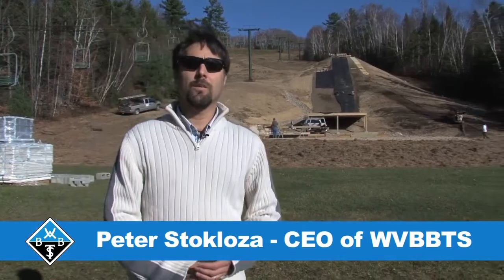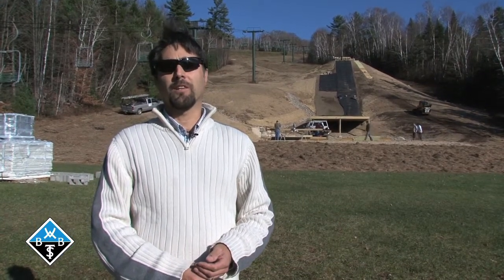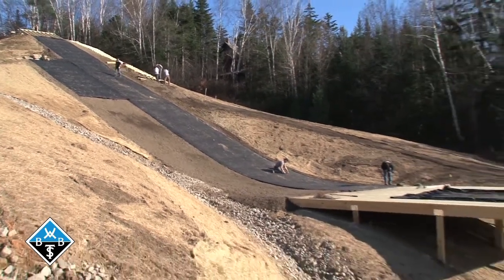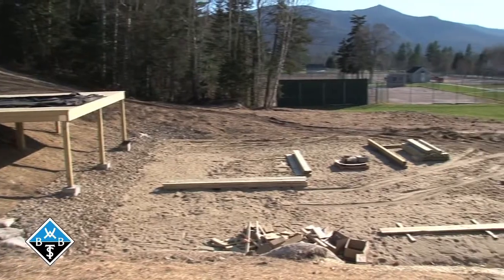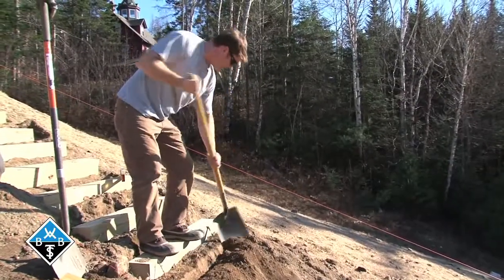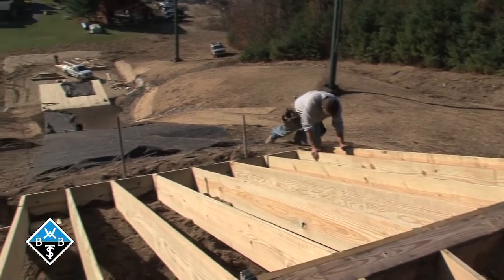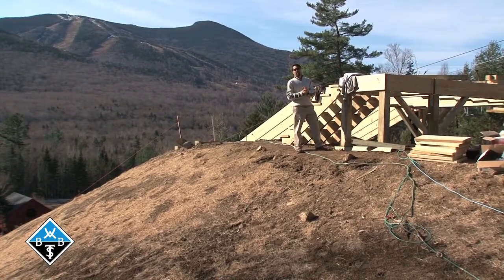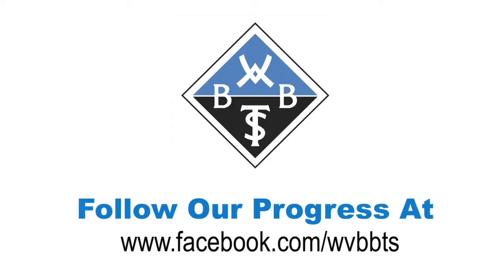PHATC Construction Update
PHATC update from Peter Stokloza, CEO of WVBBTS